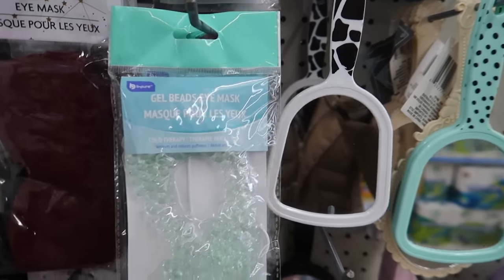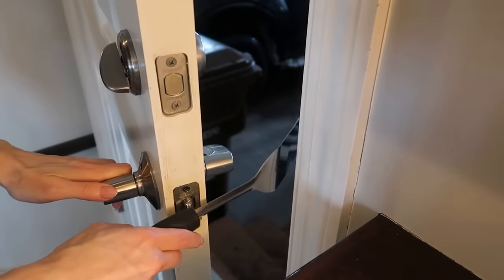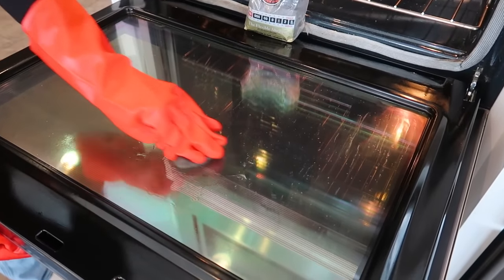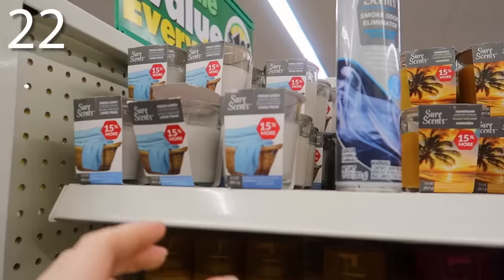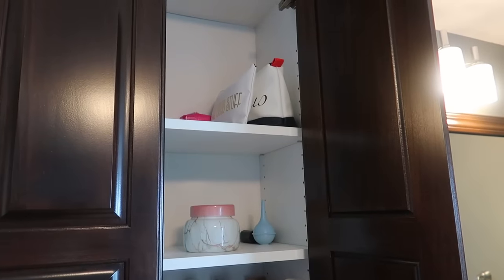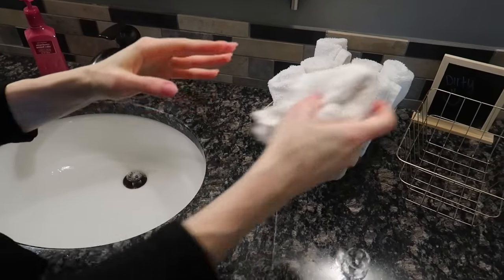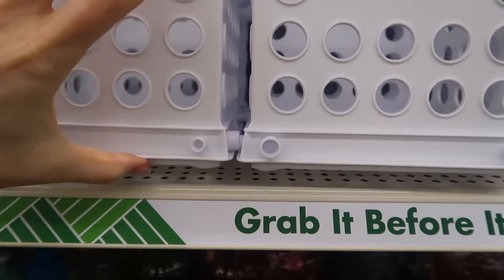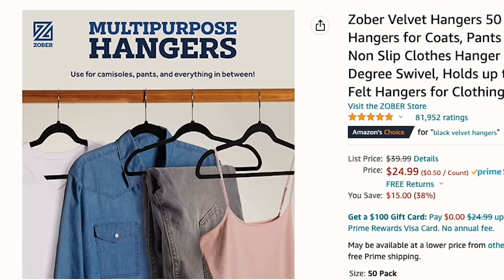33 Weird but Genius Dollar Tree Finds you SHOULD be Buying (Dollar Tree Hacks + Beat Amazon)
Here are 10+ things you should be buying from Dollar Tree right now!  They are weird but genius.  You are going to beat Amazon & save soooo much money (ooo la la).  If you love new organization finds for 2023 and beyond + home hacks and DIYs, here are all the products you should be buying from Dollar Tree in 2023.  Please share these Dollar Tree hidden gems and jackpot finds with your friends and family.  Get ready to save big money.

☕️ Want to buy Andrea a coffee? ❤️

🔴 REMEMBER ▶︎ I will NOT reach out to you via social media (YouTube, Facebook, Instagram, Telegram, etc).  If someone reaches out to you via these methods IT'S A SCAM and it's not coming from yours truly, Andrea Jean 😊

MENTIONED (as shown in video):

Microwave Cover (#1 Best Seller)
Bamboo Chopsticks (on-sale!)
Foldable Cutting Boards
Stainless Steel Odor Absorber
GripStic Bag Sealers
Best Foot Cream for Dry Heels & Skin
Capri Blue Volcano Bubble Bath (smells so good!)
Dr Teal’s Bubble Bath
Magnetic Cord Organizers
The Bed Sheet Tucker
Steel Wool (#1 Best Seller)

Andrea’s Delicious Chocolate Chip Banana Muffin Recipe:

1.5 cups all-purpose flour
1 cup sugar (use less if using more bananas)
1 teaspoon baking soda
½ teaspoon salt
3 medium ripe bananas
1 large egg
⅓ cup vegetable oil
1 teaspoon vanilla extract
As many semi-sweet chocolate chips as your heart desires

1) In a large bowl combine all the wet ingredients (including the bananas).  Mix well and then add in the dry ingredients.
2) Pour mixture into paper lined muffin pan.
3) Bake at 375 degrees for approx 15-20 minutes or until a toothpick inserted in the center comes out clean.

💵 Ready to EARN CASHBACK for things you ALREADY buy? 💵

Join Rakuten.  It’s 100% free and you will get cashback on every online purchase! This link also gets you FREE $$$ to start

👀 See Something You Like in This Video?

Do you like FREE GIFTS?  🎁 Access yours HERE at AndreaJeanCleaning.com

▶︎ Try Amazon Fresh (FREE 2-hour delivery on tens of thousands of products)

▶︎ Try Audible Premium Plus & Get Up to Two Free Audiobooks

I hope this dollar tree shop with me will help you find some awesome products and learn some secrets about dollar tree that you didn’t know before.

In this video, Andrea is shopping for the best dollar tree 2023 products that you can use your dollar tree coupons and other dollar tree hacks, tips, and tricks. You may have seen related YouTube videos by the channel Do It On a Dime, ChicOnTheCheap, and The Deal Guy so I thought this dollar store secrets and shopping secrets will show you the best things dollar tree right now.